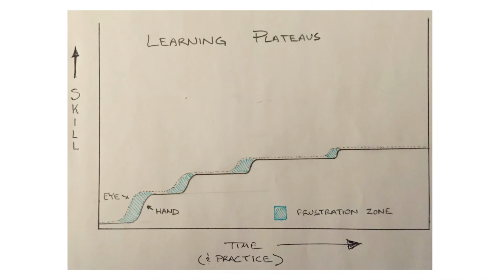How to Overcome Skill Plateaus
Learn practical strategies for getting past skill plateaus, with a focus on what it takes to learn how to code and continually improve as a developer. Show notes